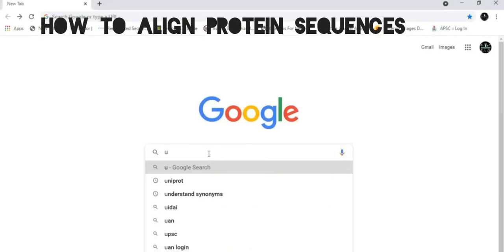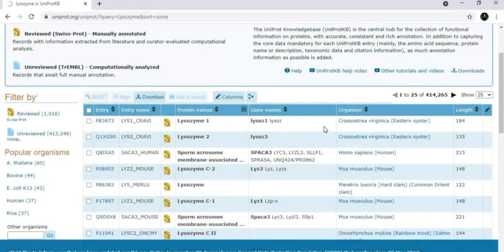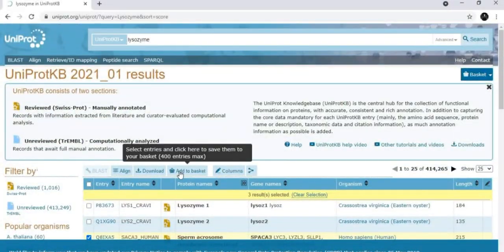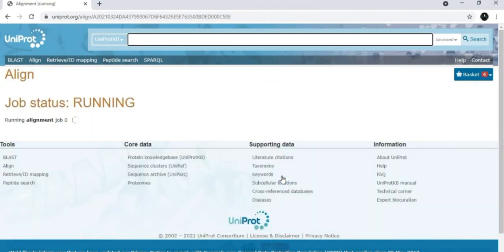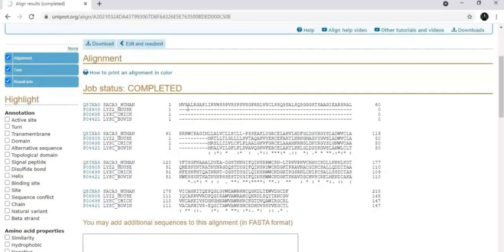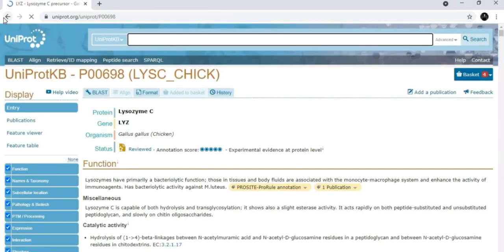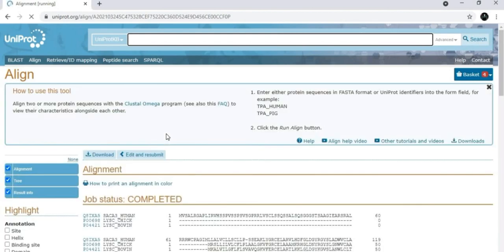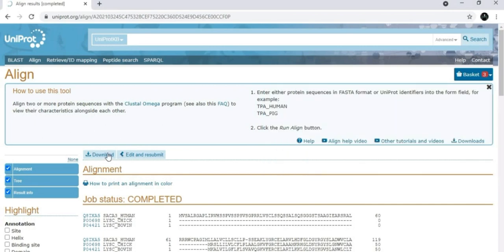How to align Protein sequences | Phylogenetic relationship | UniProt 2| Bioinformatics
This video is about how to align protein sequences of different organisms and check their relationship.